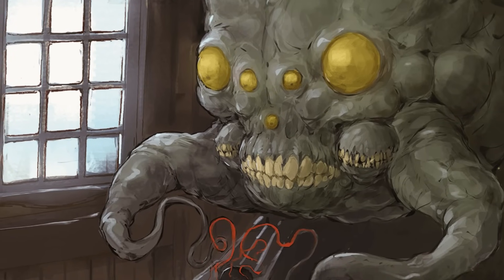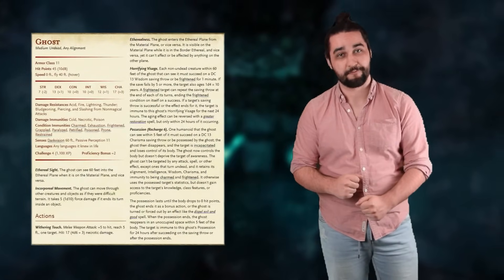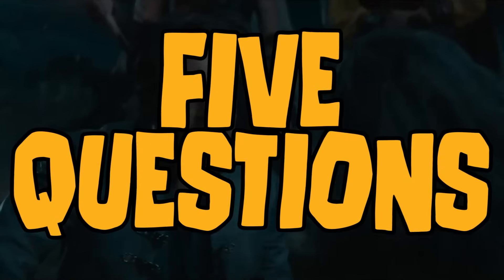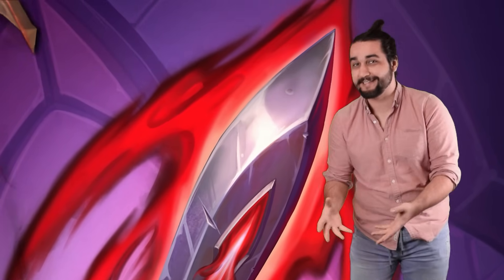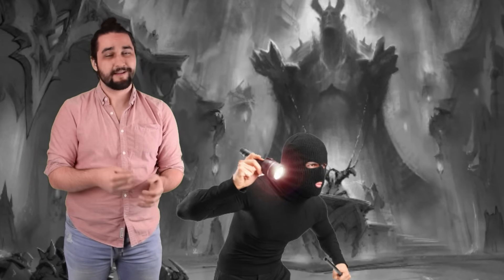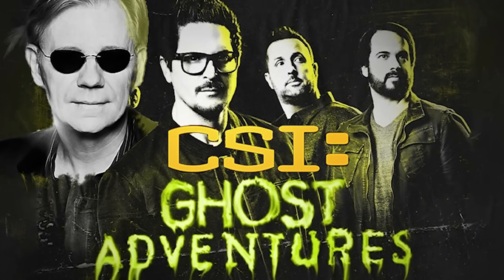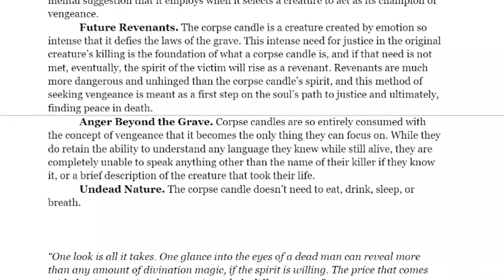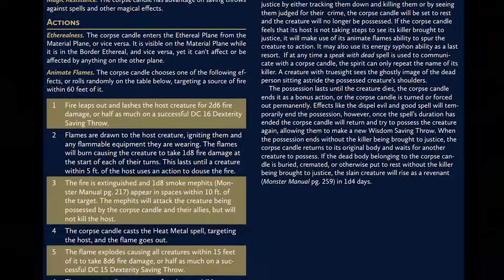The D&D Ghоst That Lives In Your Eye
On tоday's episode of Monster of the Week, we're taking a deep dive into the Corpse Candle. These ghostly undead are one of the strangest D&D monsters I've come across in a minute, and I am proud to present them here on the channel today. Originating in Advanced Dungeons and Dragons with the Ravenloft setting, they are now in 5E D&D, ready to be used at your game table!

00:00 - INTRO
01:16 - WHAT IS A CORPSE CANDLE?
06:07 - COMBAT
11:00 - PLOT HOOKS
17:39 - NEXT TIME ON MOSNTER OF THE WEEK!